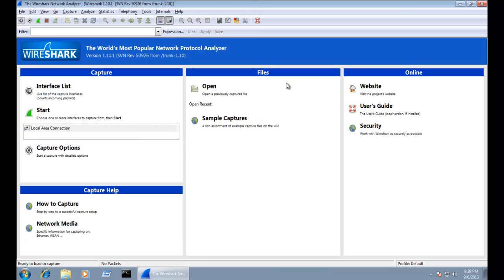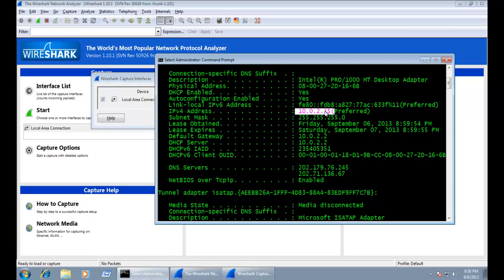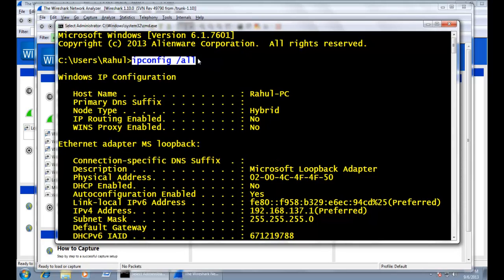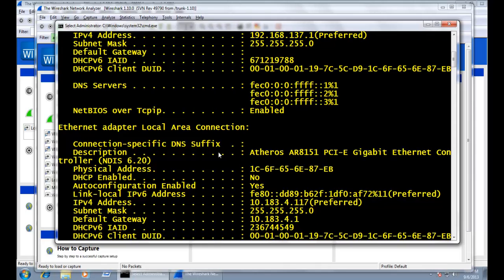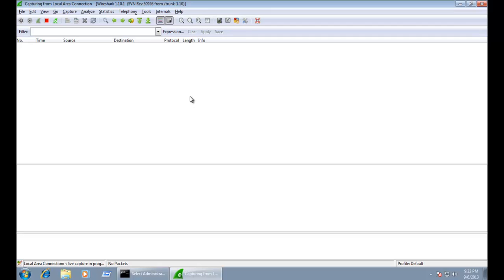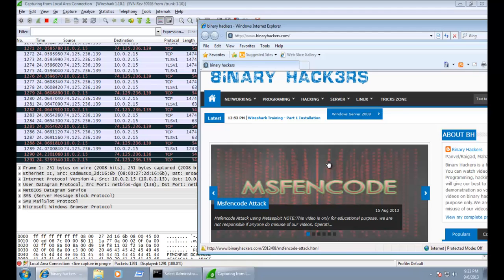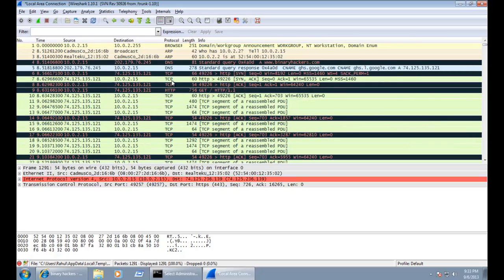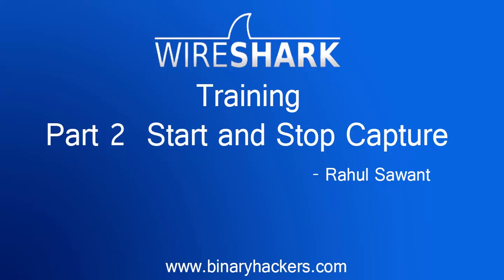Wireshark Training - Part 2 Start and Stop Capture